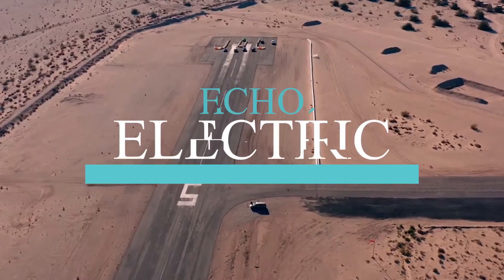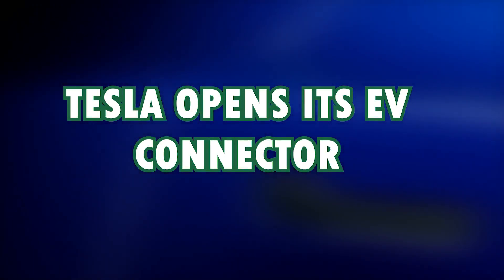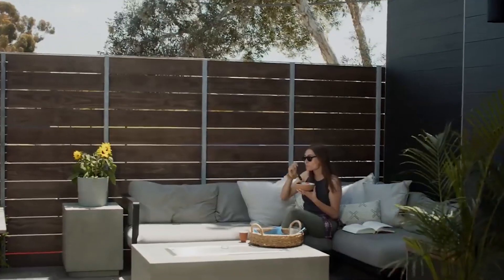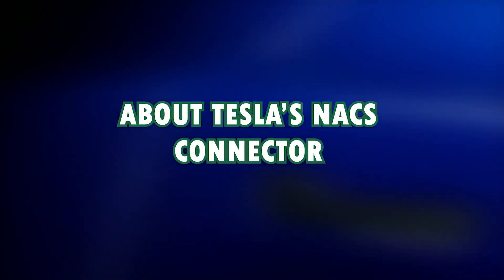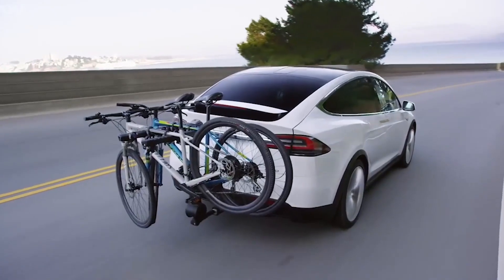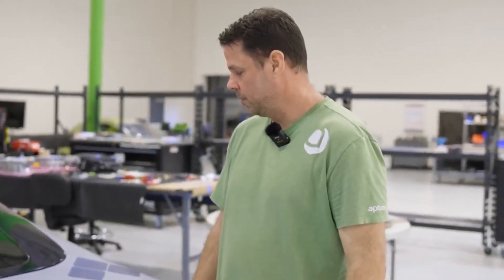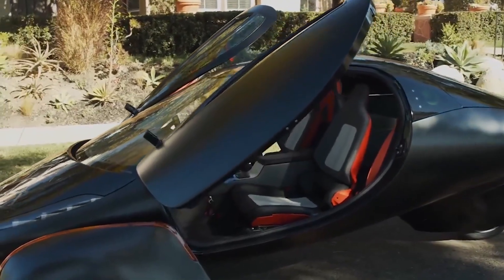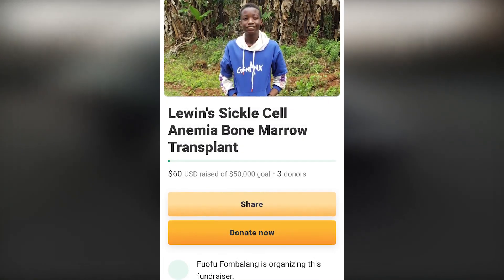This Changes Everything -Aptera Announces To Use Tesla’s NACS Charge Connector In Its SEV.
To support Lewin in getting his bone marrow transplant, and Bi-Lateral hip replacement surgeries,

Aptera will officially use Tesla's NACS connector in its SEV.
Hi. This is Echo electric, where we talk about all things concerning EVs. Remember to like the video.